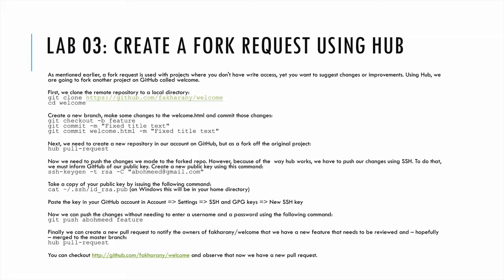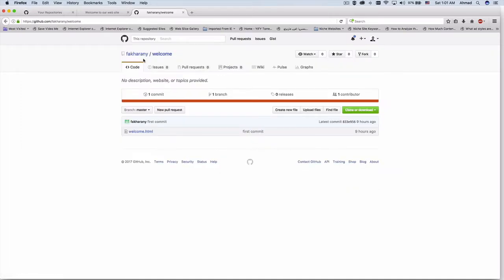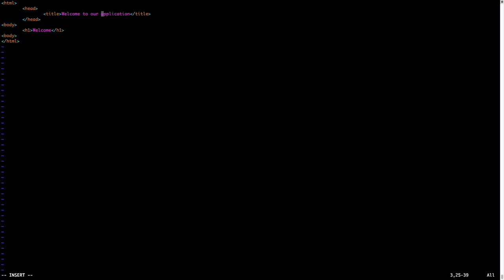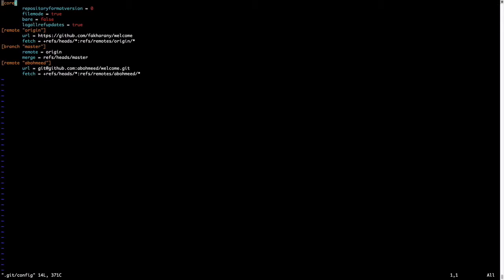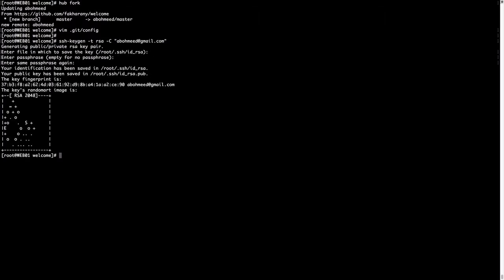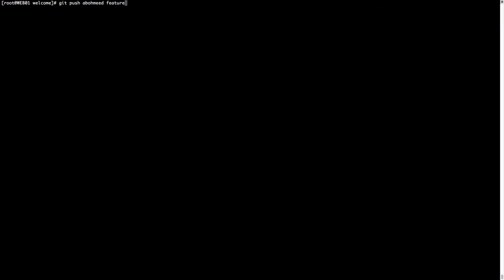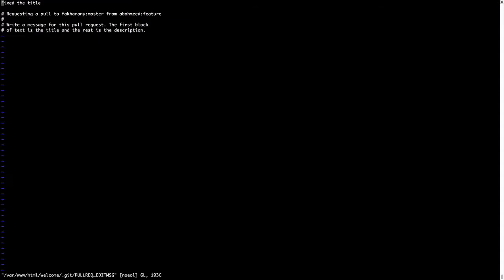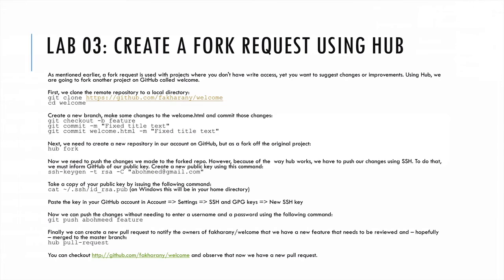Learn What is GitHub & How to Send Requests in GitHub | Fork Request Using Hub - Part 4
Learn to create and use fork requests in GitHub.